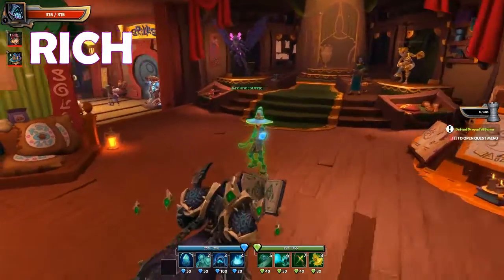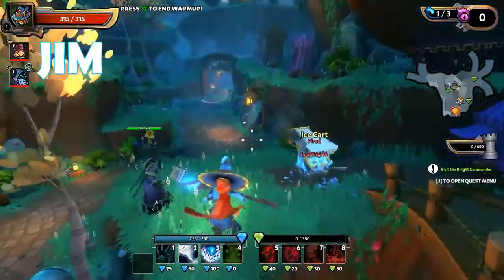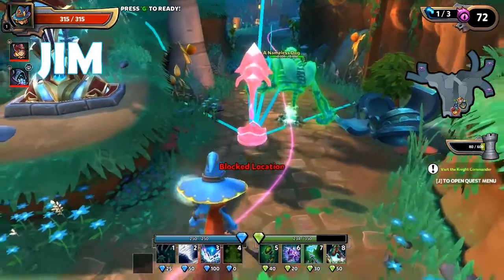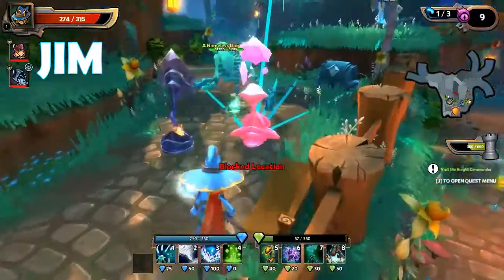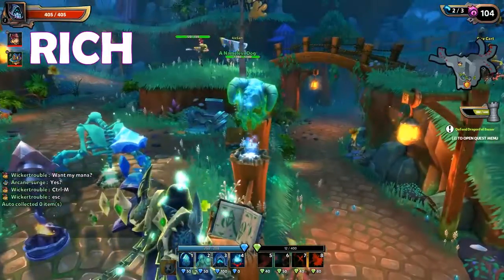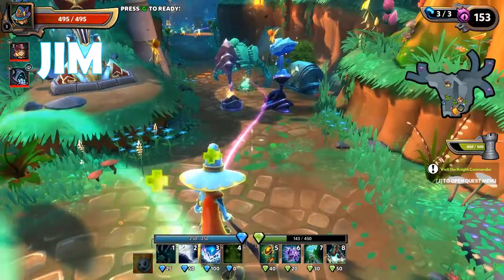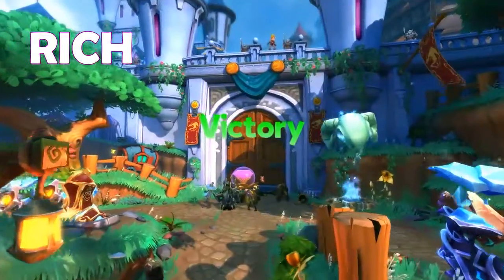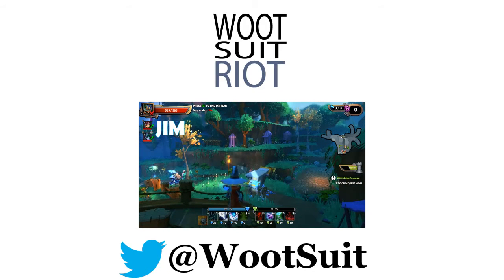Come At Me - Dungeon Defenders 2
In an exploration of tower defense and horde mode games, we start with Dungeon Defenders 2. Spoilers, it is fun as hell, and free to play.